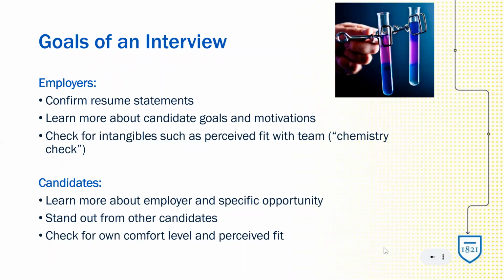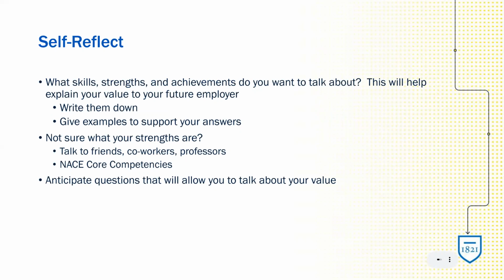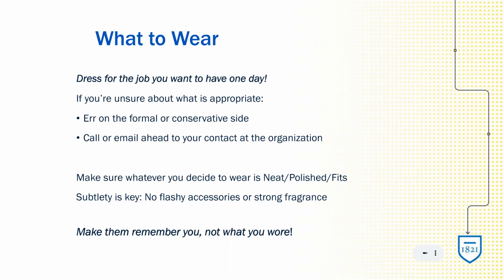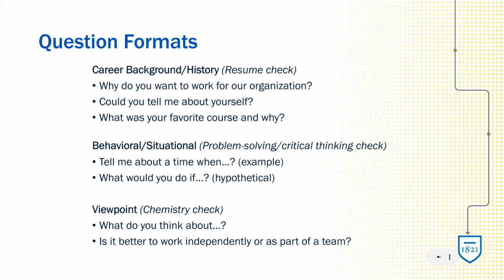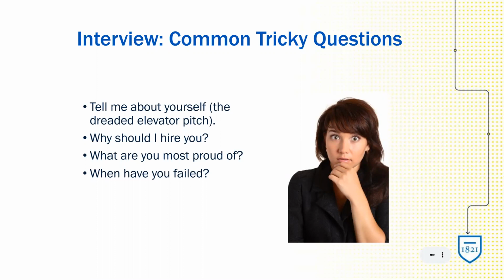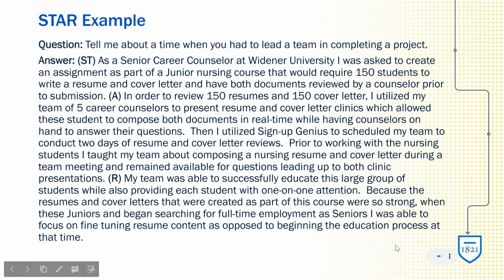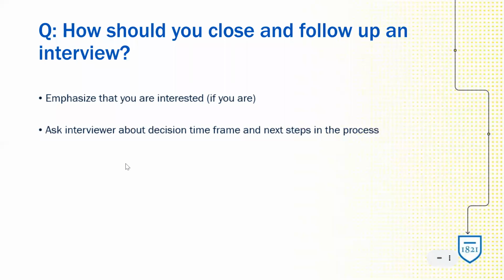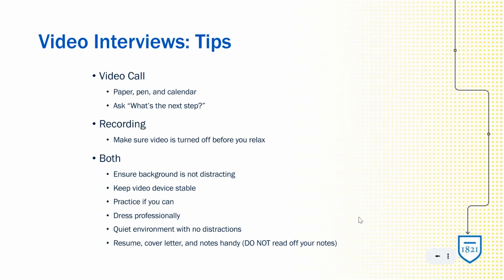Graduate Student Professional Development Series: Interviewing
This presentation will teach graduate students how to successfully prepare for an interview, craft stellar answers, deliver a powerful close, and effectively follow-up after the interview.